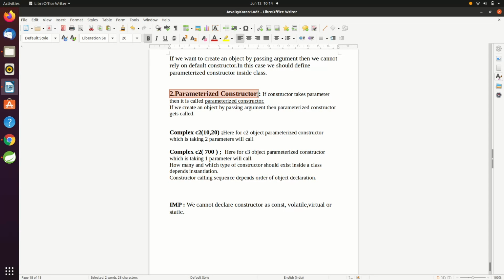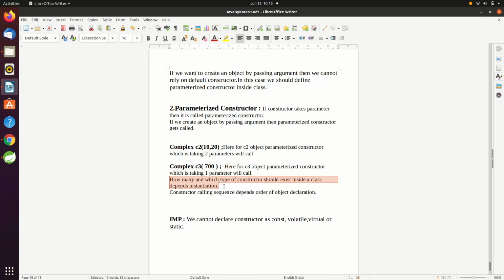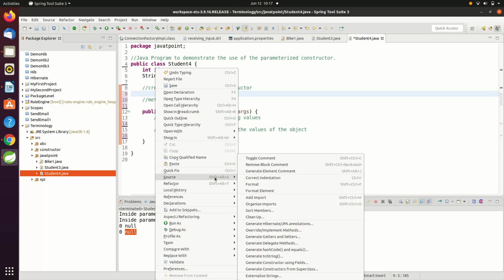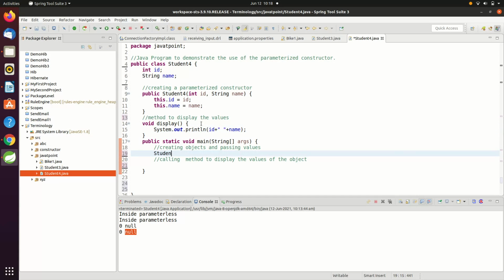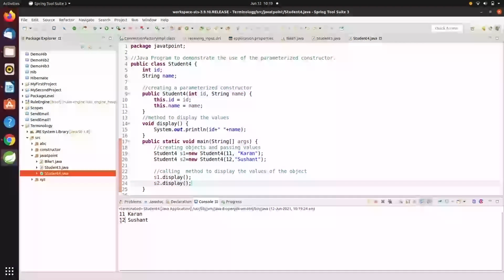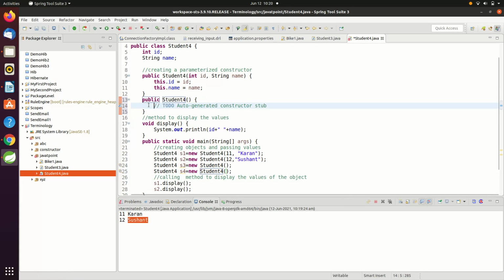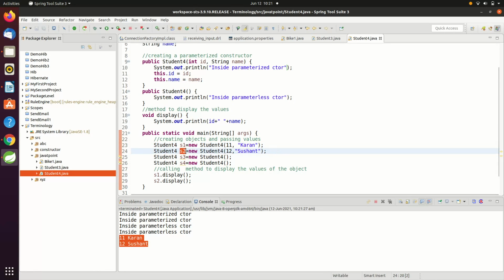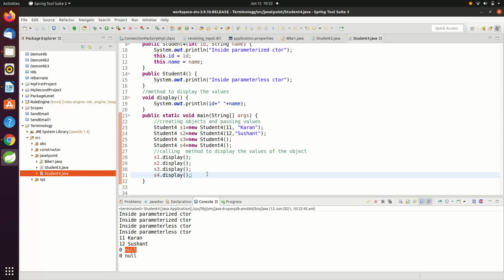16.Parameterized Constructor in Java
Hello Everyone, I am Karan from Sangli, Maharashtra. Hope you are doing well..I am a Software Engineer working in a IT firm. In this video you will get information about Parameterized Constructor in Java.